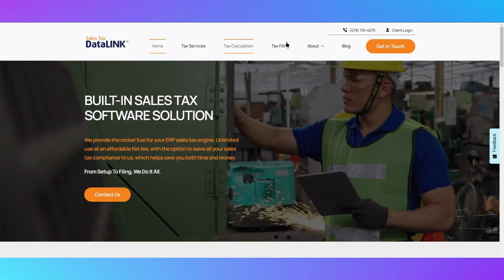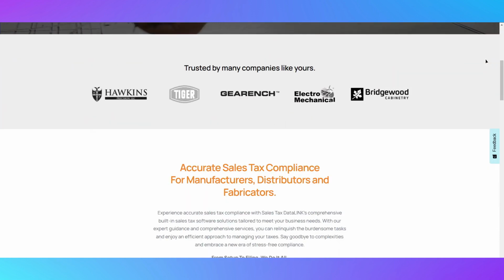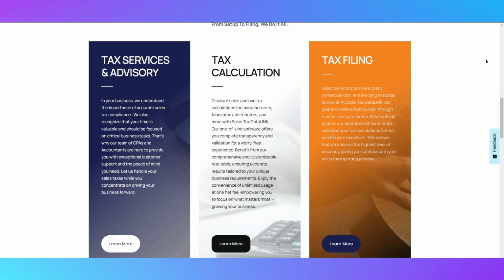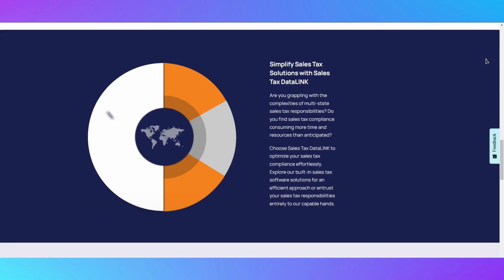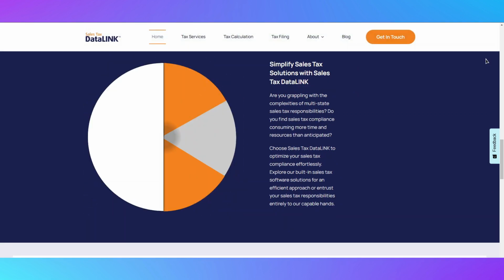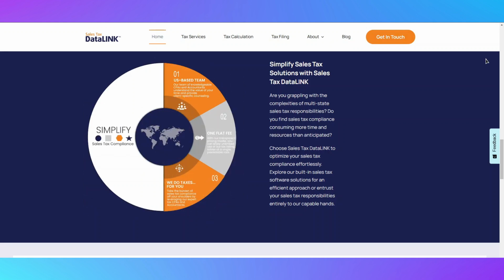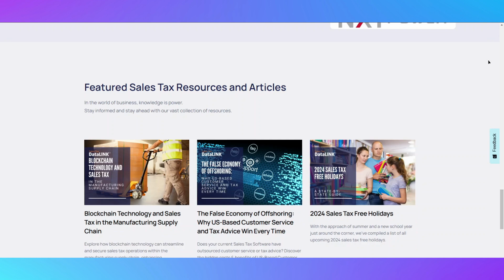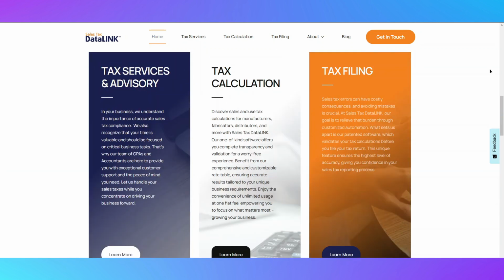SalesTax DataLINK Tax Software Review - Usage Experience